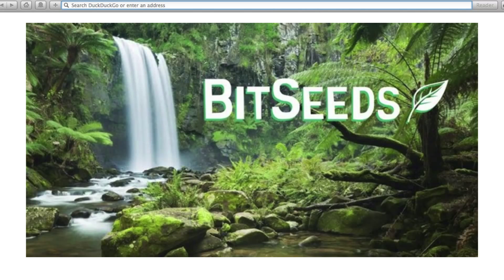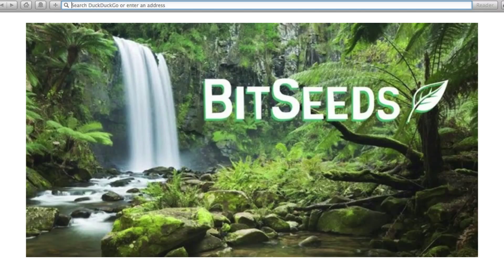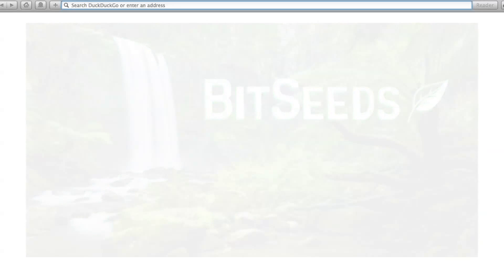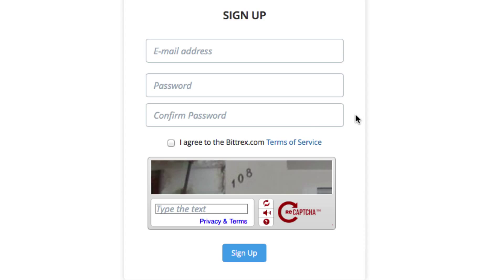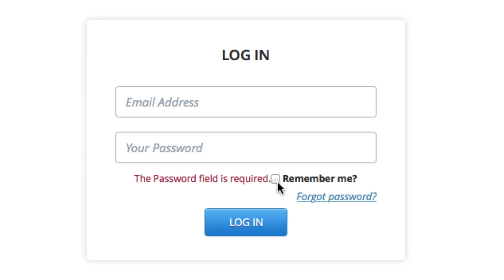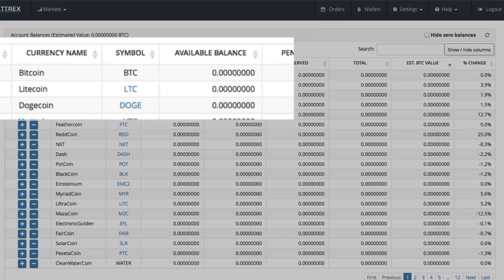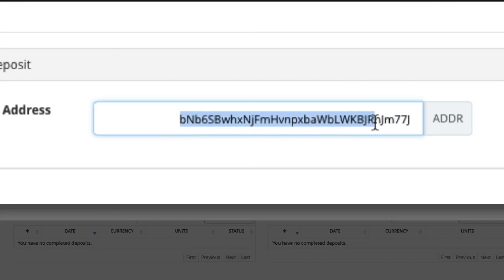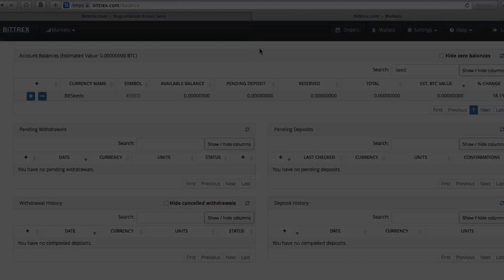How to Get Bitseeds - The Rainforest Foundation's Environmental Cryptocurrency on Bittrex Exchange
This lesson in the series of videos introducing the conservation cryptocurrency. This video shows you how to sign up for a free account on Bittrex.com which will allow you to receive Bitseeds and store them in a wallet on their site instead of having to download and install a program on your computer.

It is recommended to keep your funds - whether we're talking Bitseeds, Bitcoin, or anything else - on your own computer or someplace under your own control.

But we included this video to cover people who either had an incompatible computer or who prefer to use mobile devices which don't yet have their own BitSeed wallet app.